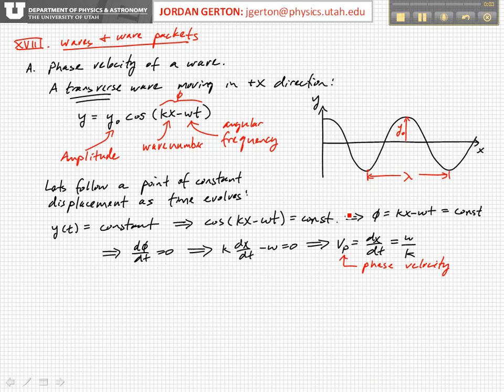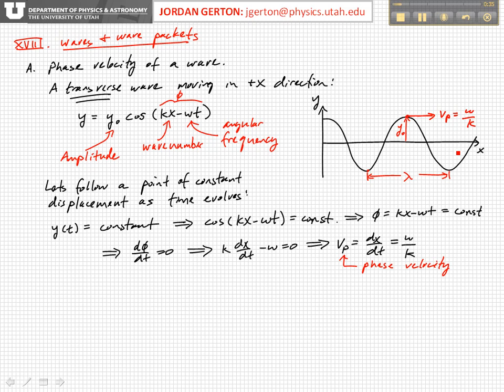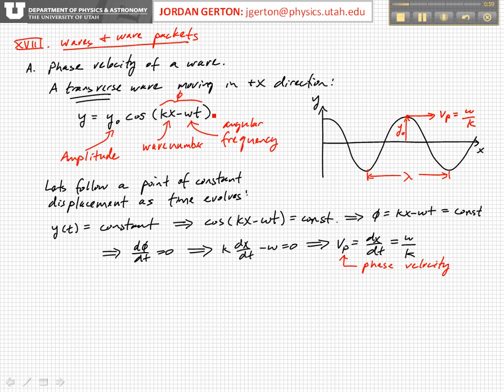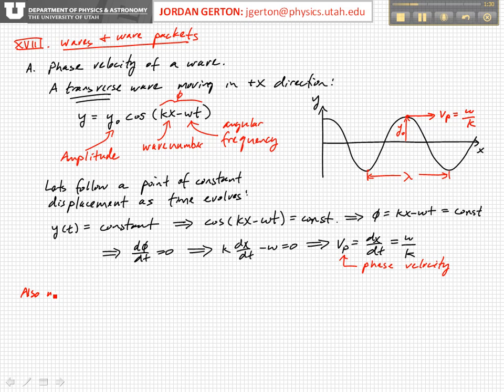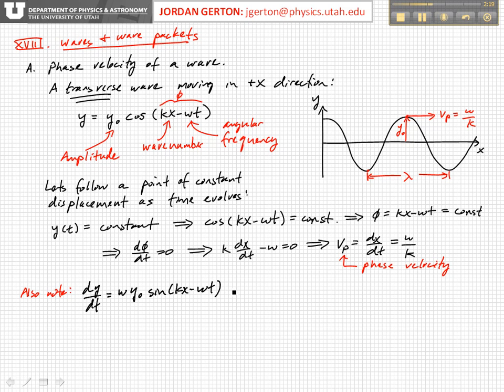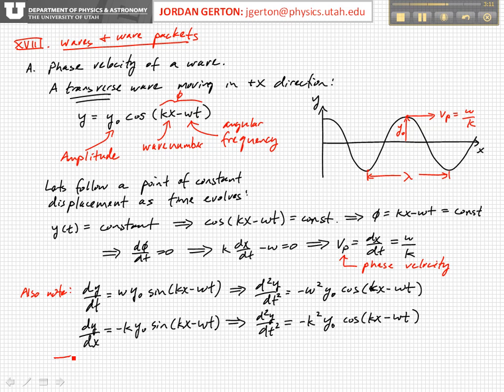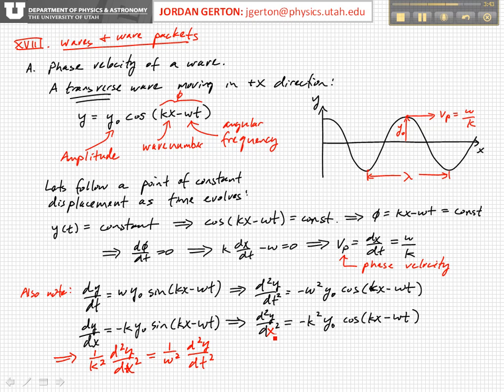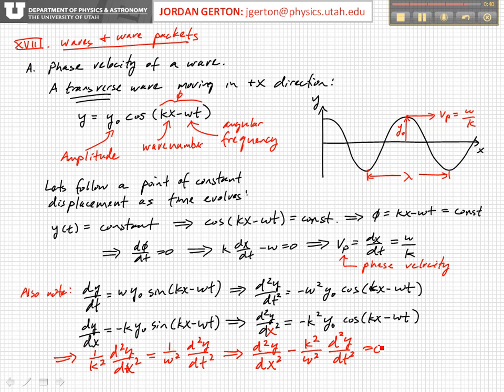PHYS3740 Lecture 18-2 Waves and Wave Packets